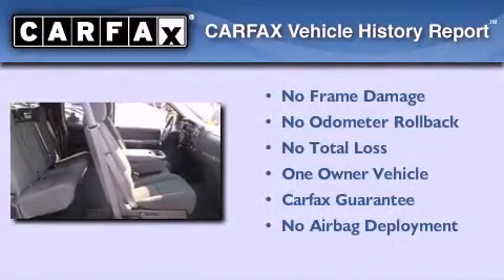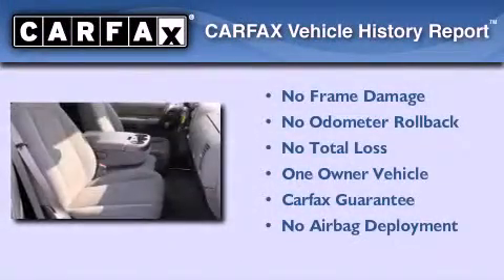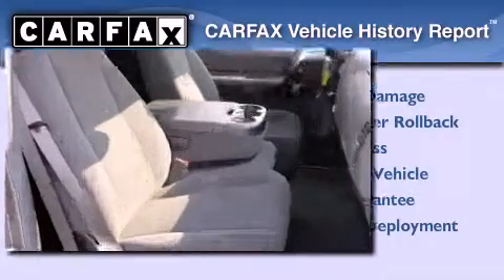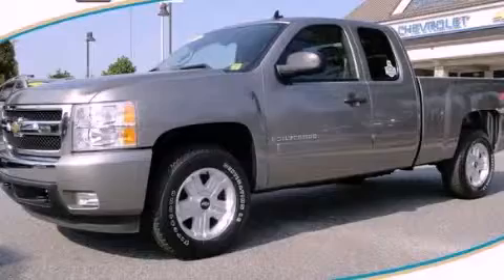2008 Chevrolet Silverado 1500 Dawsonville GA 30534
Year : 2008
 Make : Chevrolet
 Model : Silverado 1500
 Engine : Gas V8 5.3L/323
 Trans . : Automatic
 Exterior : Graystone Metallic
 Miles : 39,162
 Interior : BLACK
 JOHN MEGEL CHEVROLET, LLC
 1392 Hwy 400 South
 Dawsonville , GA 30534
 Used 2008 Chevrolet Silverado 1500 Dawsonville GA